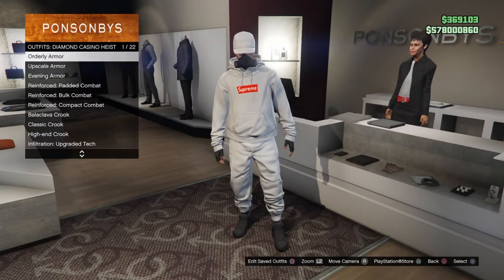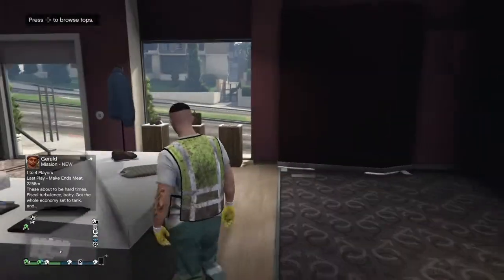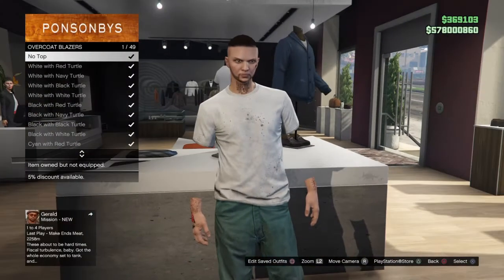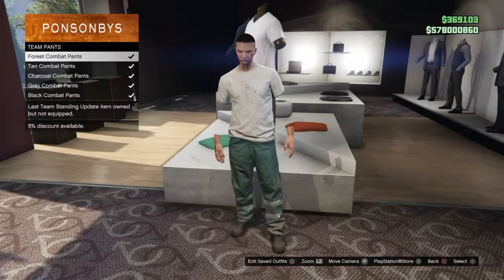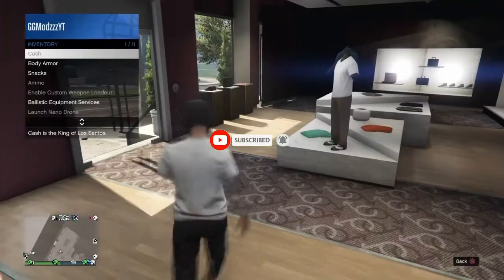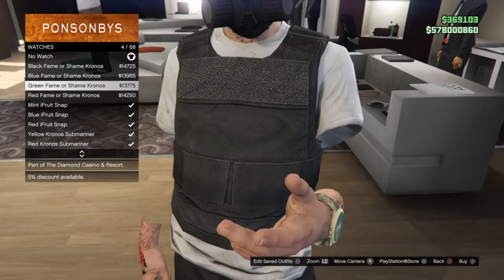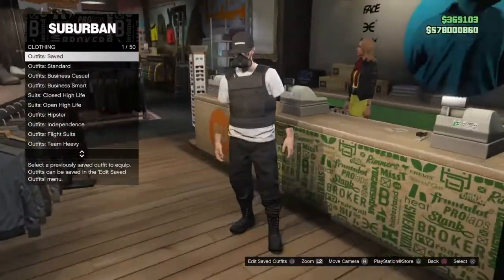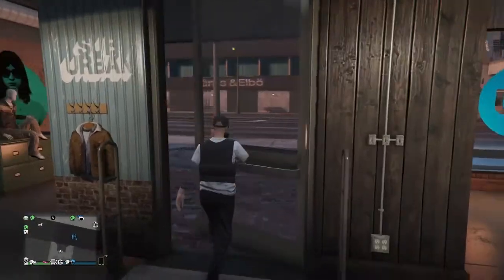*New* GTA 5 Online *Solo* Save Invisible Arms Glitch *Stays* "After Patch 1.50" (XBOX/PS4/PC) GTA 5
GTA 5 Online *Solo* Save Invisible Arms Glitch *Stays* "After Patch 1.50" (XBOX/PS4/PC) GTA 5 Glitch
What I Post!